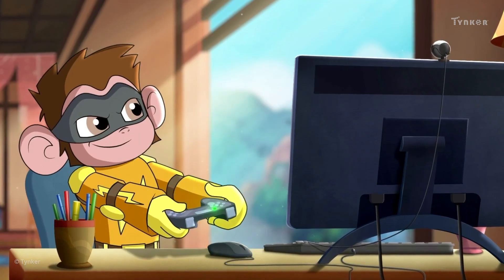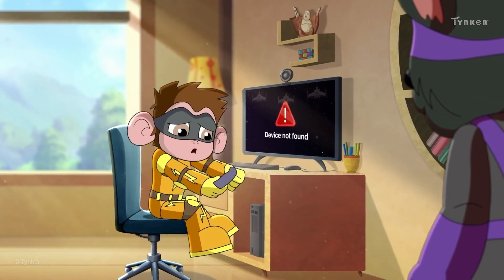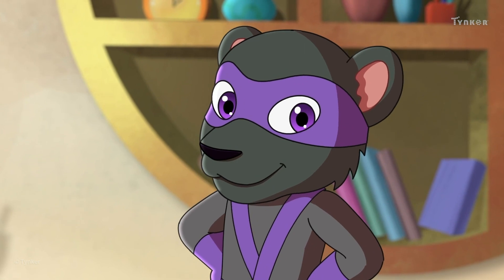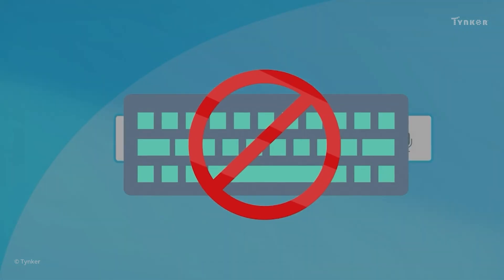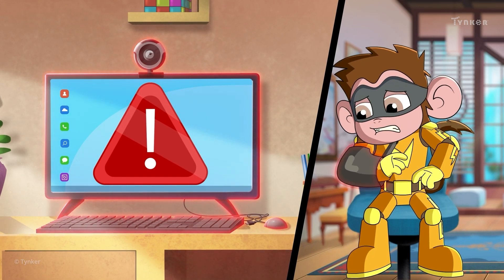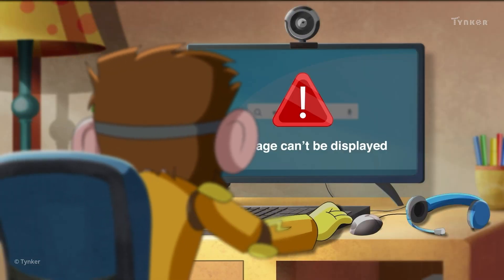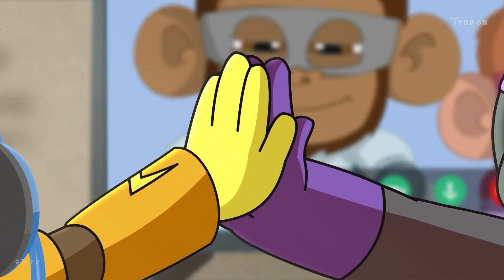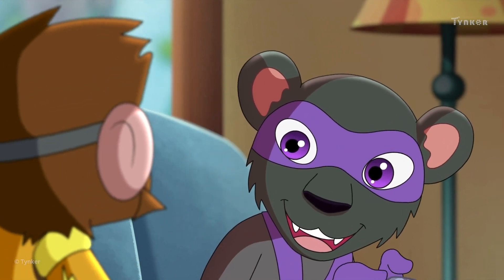Hardware and Software Errors | All About Computers | Tynker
Take a look at some common hardware and software errors. This is part of our video series about troubleshooting.

Computer Science Teachers Association (CSTA) standards covered: 1A-CS-03